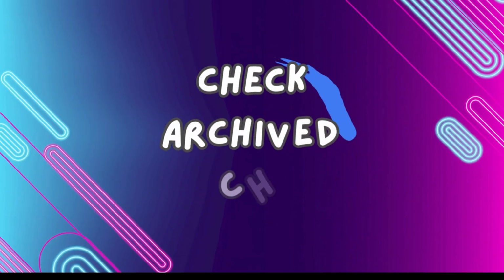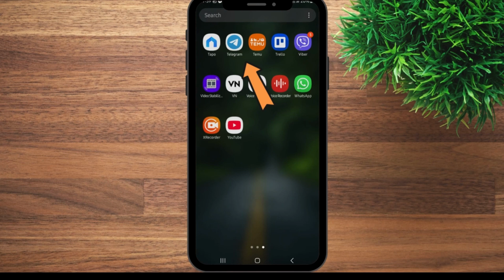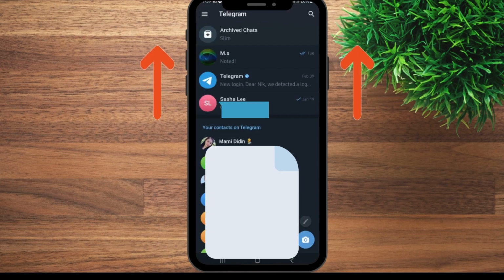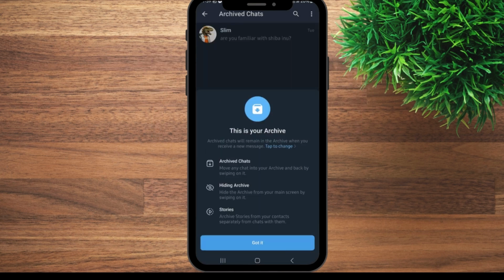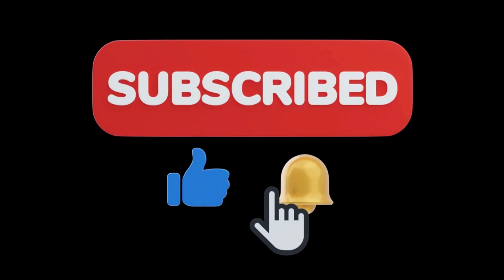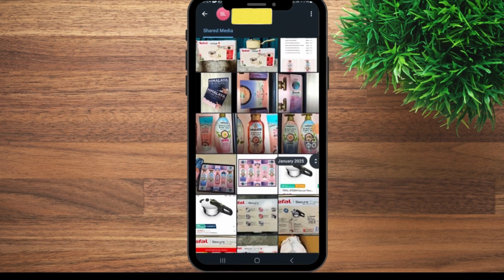🔒 How to Recover Lost Telegram Chats ∞ Ultimate Guide to Retrieve Deleted Conversations! 💬✨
If you've lost conversations on Telegram, there are a few ways you can try to recover them.

Here's a detailed guide:

1. 📁 Check Archived Chats
2. 🔍 Search the Chat History
3. 📤 Use Telegram's Chat Export Feature (Before Data Loss)
4. ☁️ Check Cloud Backups (Only for Media and Links)
5. 👤 Ask the Other Chat Participant
6. 🔄 Restore Telegram Data from Backup (iOS/Android)
7. 🛠️ Use a Data Recovery Tool (Last Resort)

And there you have it, folks! I hope this guide helped you recover those precious conversations on Telegram. Remember, even in the digital world, nothing is truly lost — sometimes it just takes a little bit of magic and patience to find it again. 🌟✨

Always keep your memories close and your backups closer! Let’s help each other! 💬

And as always, I’ll leave you with a special thought:

"Even when something seems lost, it’s only an opportunity for a magical rediscovery." ✨